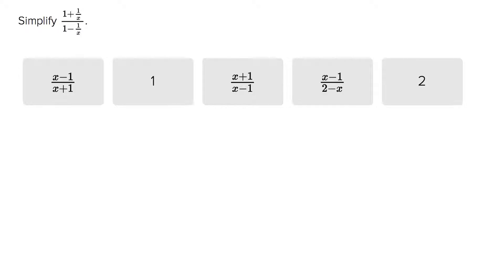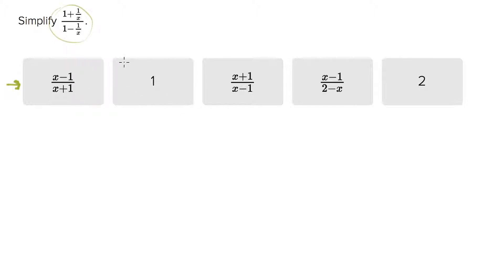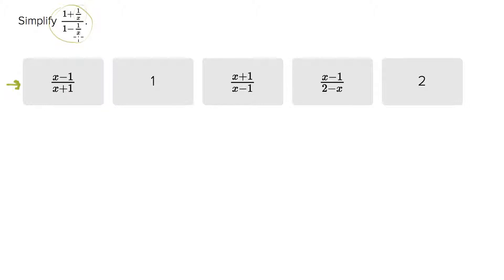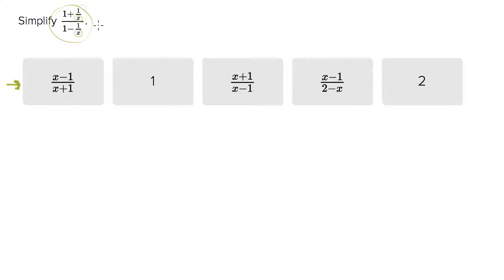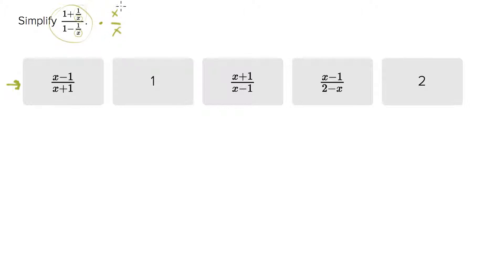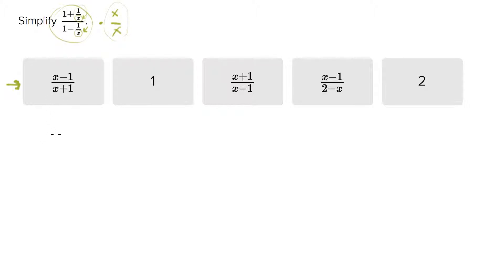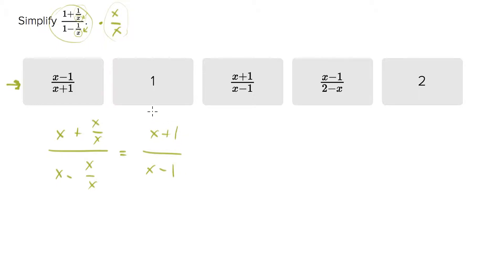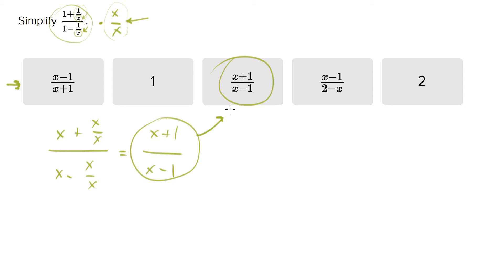6296 Simplifying an expression with a variable in the numerator and the denominator